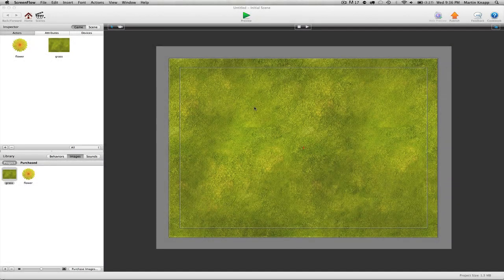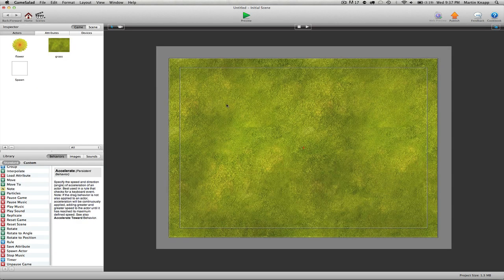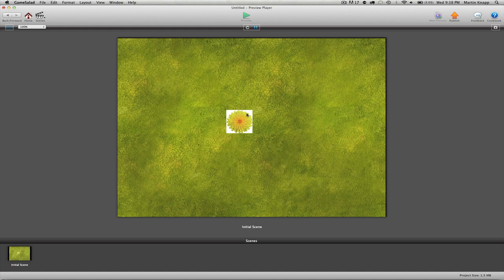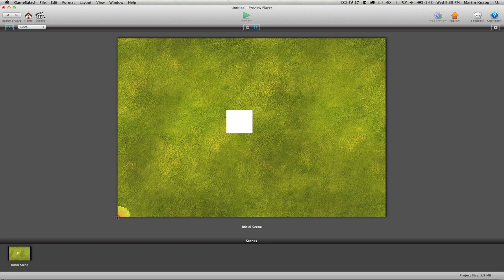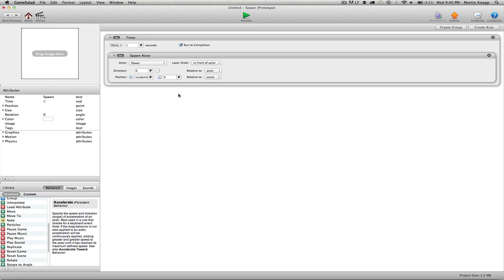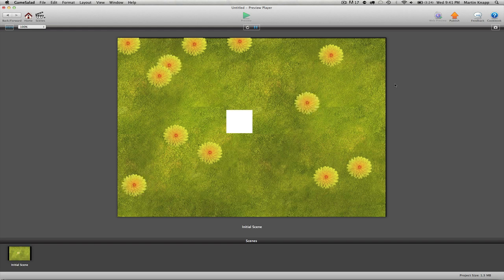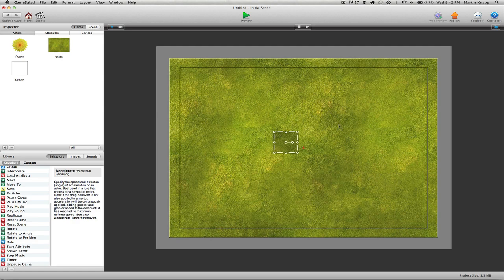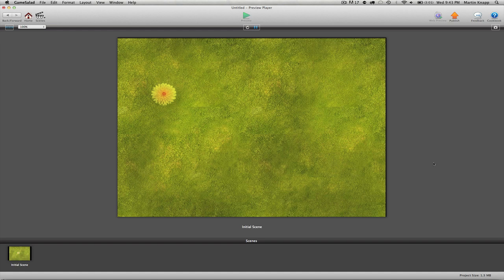GameSalad Tutorials - Spawning an actor in random locations - 3DTrainer.com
In this GameSalad tutorial I will show you how to spawn an actor in random locations around your scene. For more game development tutorials, visit 3DTrainer.com